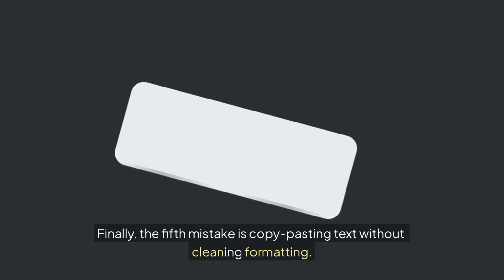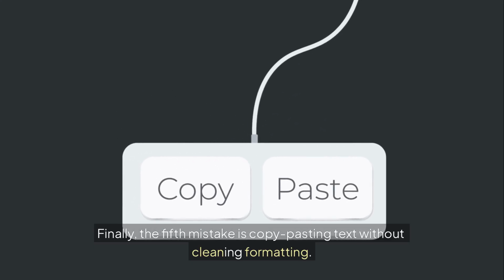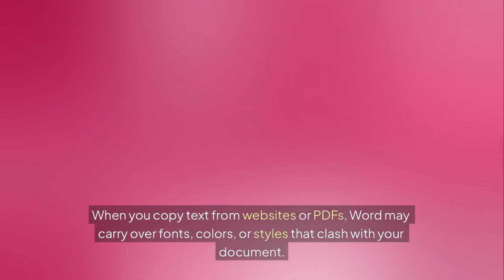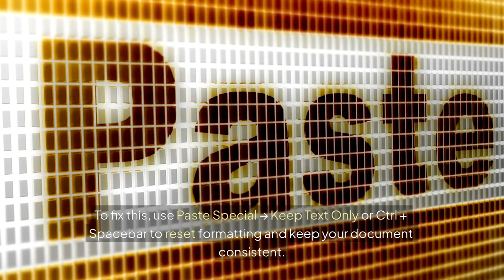5 Common Word Mistakes and How to Fix Them (No Screen Demo!) - 2025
5 Common Word Mistakes And How To Fix Them (No Screen Demo!) – 2025 ✨ Learn the easiest way to fix the most common Microsoft Word mistakes—fast, simple, and no screen demo needed! You’ve got this.

Steps
• Fix spacing: Word → Home → Paragraph → Click “Show/Hide (¶)” → Remove extra spaces.
• Fix formatting: Select text → Home → Styles → Choose “Normal” → Apply.
• Fix alignment: Select paragraph → Home → Alignment icons → Left/Center/Justify.
• Fix grammar: Review → Spelling & Grammar → Apply suggestions.
• (Optional) Fix page layout: Layout → Margins → Choose “Normal.”

Timestamps
0:00 (5 Common Word Mistakes and How to Fix Them (No Screen Demo!) - 2025)
0:05 Fix Spacing Using Show/Hide (¶)
0:20 Apply Normal Style For Clean Formatting
0:35 Choose Correct Alignment
0:50 Review → Spelling & Grammar
1:05 Optional: Adjust Margins

Helpful Tips: Use Show/Hide Often, Apply Styles Consistently, Review Grammar Automatically

If you find this video on 5 Common Word Mistakes and How to Fix Them (No Screen Demo!)